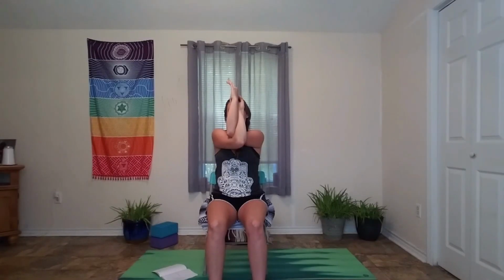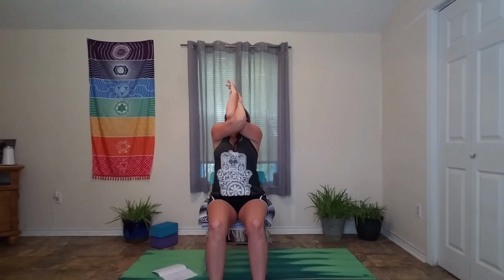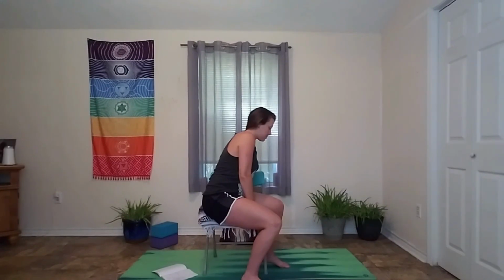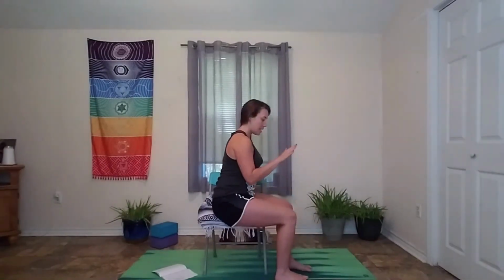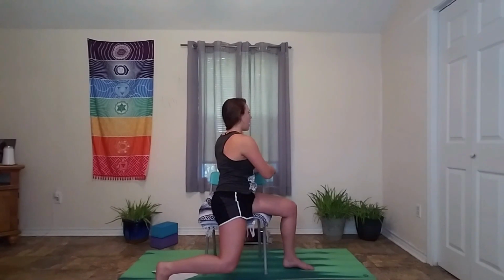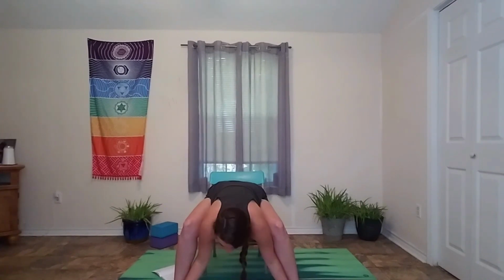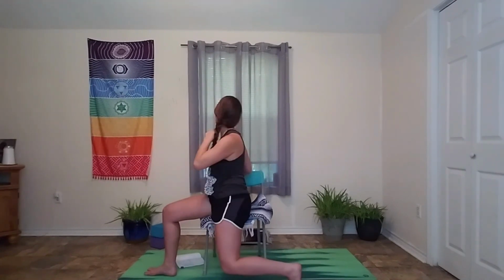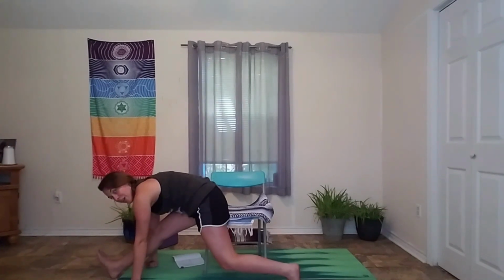Yoga on the Clock Chair Yoga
🕑 Yoga On The Clock 🕣
Take a quick break at work or at home with this Seated Chair Yoga. It's the perfect way to sneak a practice into your day, no mater your physical or schedule limitations.
This 30 minute practice can be done straight through or split up to find bite sized chunks of yoga through out your day or through out your week.

Free Seated Yoga Practice with Melody Butler Yoga

When you picture people practicing yoga, do you imagine impossibly supple, young people bent into all sorts of shapes no human should be able to get themselves into?
If so, then you’d be surprised to hear that yoga can be incredibly beneficial for people with mobility issues, including elderly people and those with disabilities. What’s more, yoga can be practiced not just from the comfort of your own home, but even from the comfort of your own chair!
Originally introduced to the fitness world as a modified version of hatha yoga for individuals with health implications and the elderly, chair yoga has gained many new fans.
With the amount of time people sit at their desks or travel on long flights, there is a movement to bring increased circulation and exercise into our daily routines.
Improving flexibility, relieving cramps and stiffness, and creating a happy mental state are a few benefits that chair yoga can provide for our bodies.
Chair yoga is an ideal exercise for those suffering from conditions, such as chronic pain, carpal tunnel syndrome, osteoporosis, and multiple sclerosis. It may also benefit people over a certain age who have trouble moving through the up and down motions of traditional yoga. Chair yoga allows them to stay stabilized. Yoga offers a myriad of benefits with increased flexibility, weight loss, and an improved mental state. It’s particularly important for elderly people to implement practices such as chair yoga into their routines.
For many individuals, a gym membership doesn’t suffice for eight hours of sitting at a desk. Many people are trying to introduce levels of physical activity to their office or desk space. These include standing desks, stability balls, and taking quick walks around the office every 15-30 minutes. On top of these daily practices, why not try chair yoga? Along with supplying a ton of physical benefits, chair yoga can relieve workplace stress and tension.

Benefits of Chair Yoga

1. Improved Strength
This means that elderly people will be better able to continue with hobbies and daily activities independently for many more years to come. If they are unlucky enough to suffer a fall or injury, a strong body will be able to withstand this better and sustain fewer injuries.

2. Improved Flexibility
Chair yoga can help those with mobility issues to undertake activities that they have perhaps been unable to, such as reaching down to tie shoe laces or pick things up.

3. Improved proprioception
Proprioception is the skill of knowing where your body is in space, and coordinating your movements accurately. This is particularly important for elderly people and can prevent falls. For people with disabilities or conditions such as MS, it may mean having greater control over your body and its movements.

4. Reduced stress and improved mental clarity
Chair yoga can lessen the impact of chronic illnesses and pain. For elderly people, it may also help them cope with feelings of isolation, if this is a problem. Being calmer and more relaxed inevitably leads to a greater feeling of happiness and well-being, which everyone can benefit from!

5. Opportunities to meet people and socialize
Joining chair yoga classes for those with mobility issues and the elderly will also give them a venue to socialize and make friends. However, it’s important that you choose an appropriate class so that the instructor will have specific knowledge about what is appropriate for you to do—they’ll be able to suitably adapt the exercises.

6. Improved stress and pain management
Chair yoga (and yoga in general, really) includes breath work, which can help people not only with stress management but also for coping and managing pain. Through meditation and paying attention to your breath, you can help your body and mind to cope with the pain of an illness or condition you may suffer with.

The great thing with yoga is that it can be adapted to suit anyone’s needs. The aim is to work with your body rather than against it, therefore ruling out any competitiveness, which can lead you to push yourself too far and do yourself harm.

It’s an effective and gentle way to improve your strength and flexibility in a way that can compliment your current medical interventions, therapies and exercises. With a regular practice, you will soon be reaping the benefits that go well beyond the ones outlined above.

Have you tried chair yoga? What did you think? What do you like about being able to do your practice anywhere?